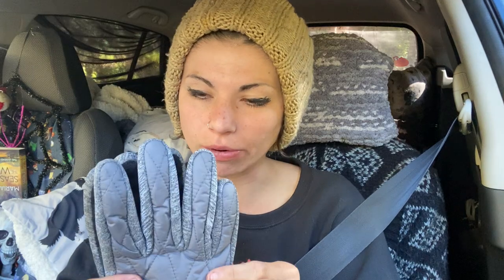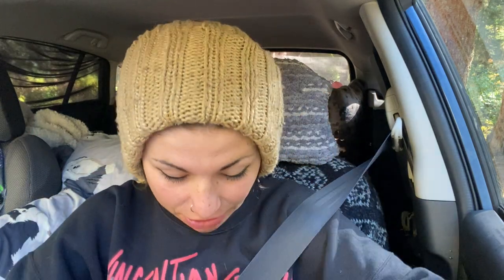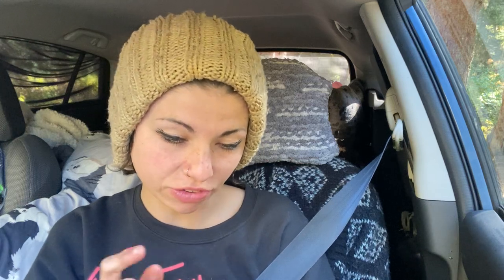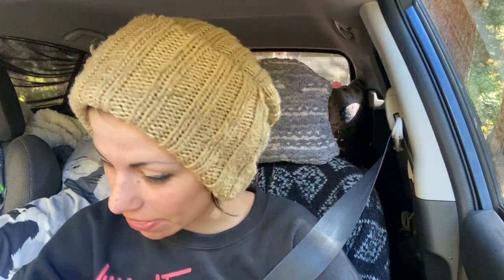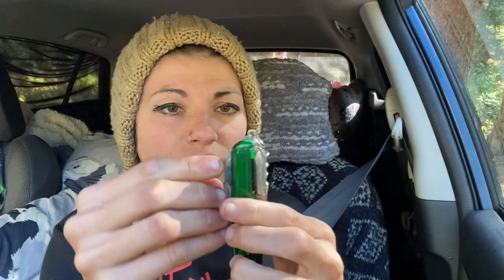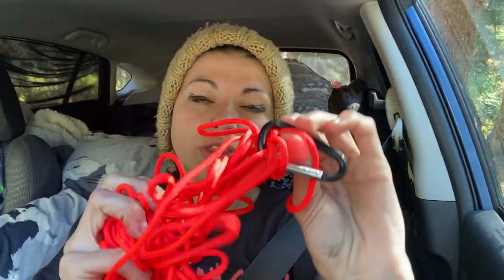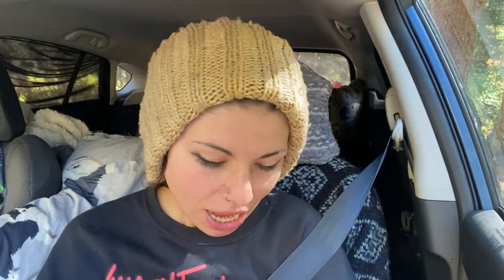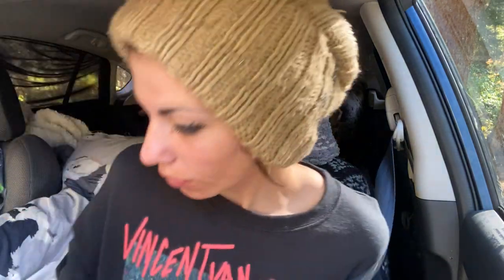WHATS IN MY HIKING BAG? Montana Edition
We’ve been hiking in Bear country quite often and this is what I carry in my bag when I go for hikes to stay prepared! I got this bag at a thrift store about a week ago because my other satchel broke and it’s been working wonderful. Many things can happen when you’re hiking and this is how I try to stay prepared. Most of the stuff I got is either from Walmart or places like REI :)
Fish stick wheel man and have a wonderful day!